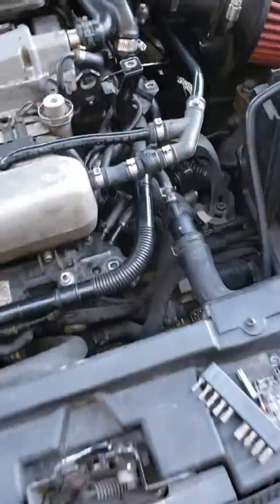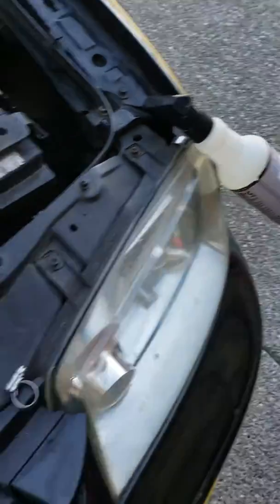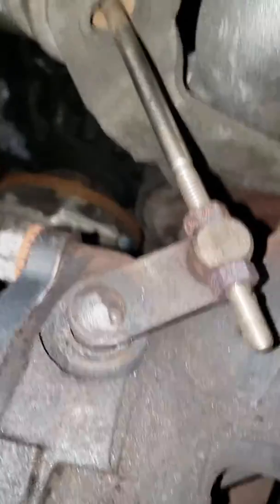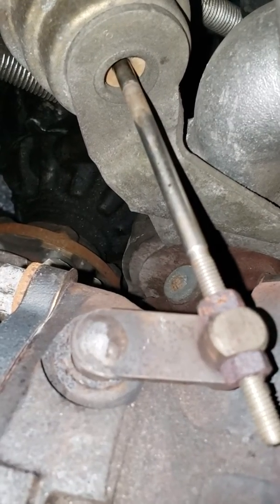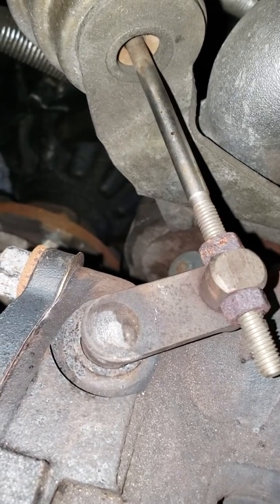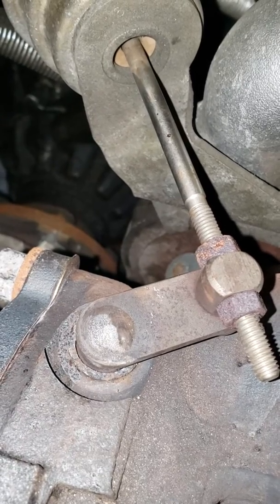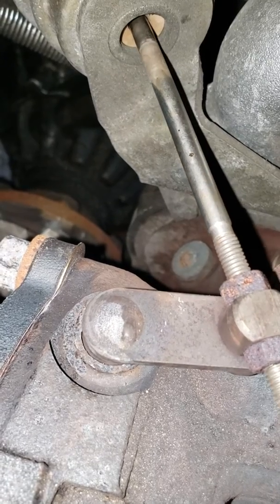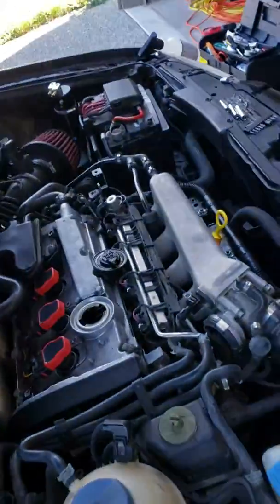Possible faulty waste gate mk4 1.8t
Running 5 psi from compressor waste gate is open. Does that mean it's bad and if so would that cause my boost to spike between 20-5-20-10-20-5 psi? I'm on a stage 2 tune so I should be at 20 psi at WOT but I'm spiking down instead. Also the car feels like it's not getting enough air at wot (wide open throttle) and is bogging down. Would this be the culprit? Also the spiking only occurs in 3rd 4th and 5th.